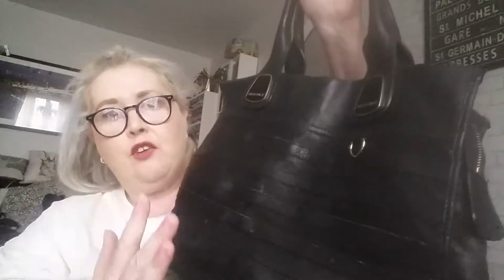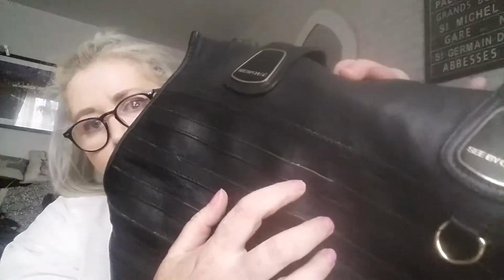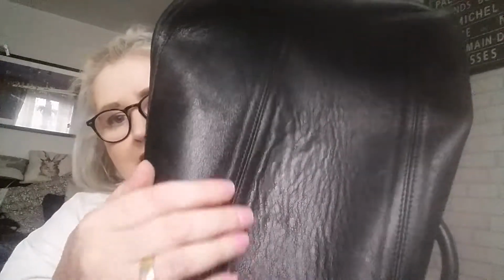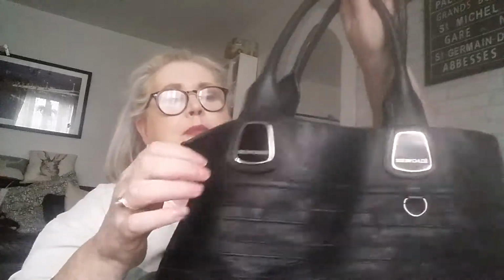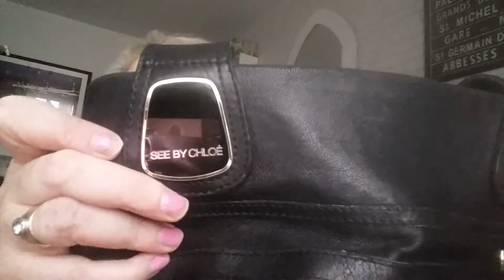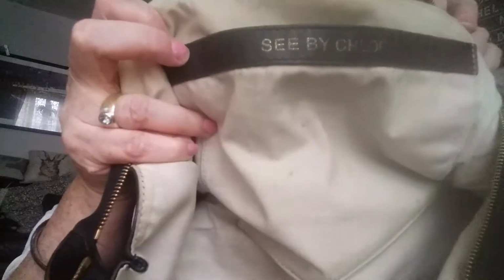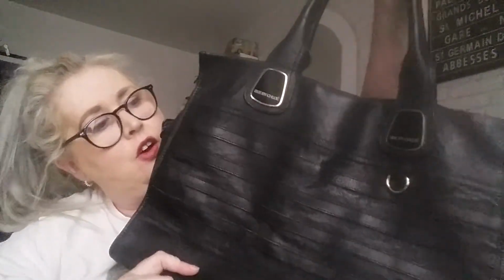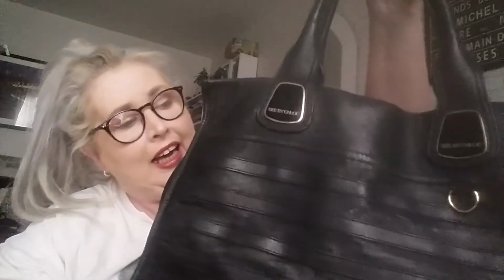Thrifted a Chloe bag for £10.31